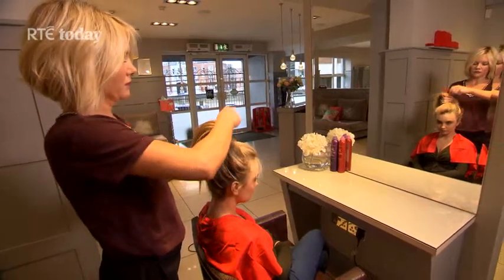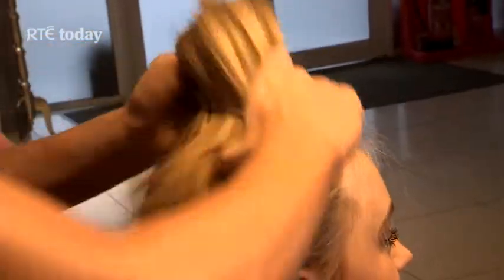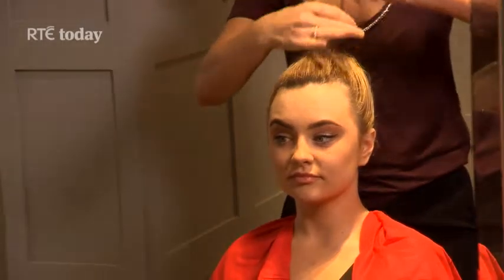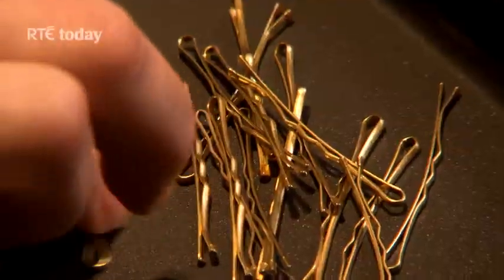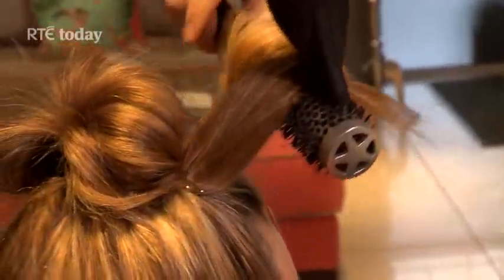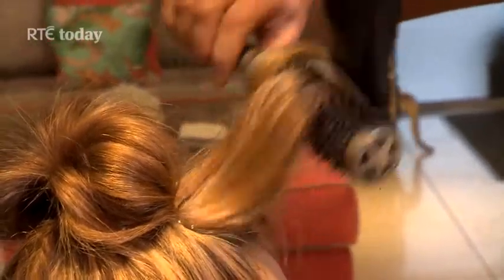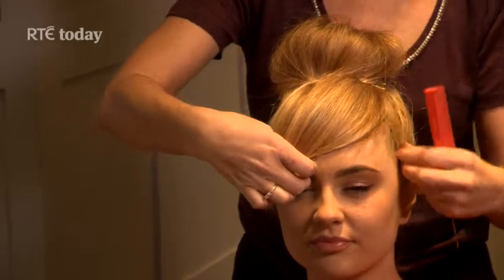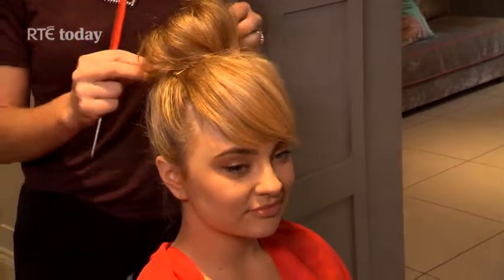RTÉ Today Show Faux Fringe Tutorial